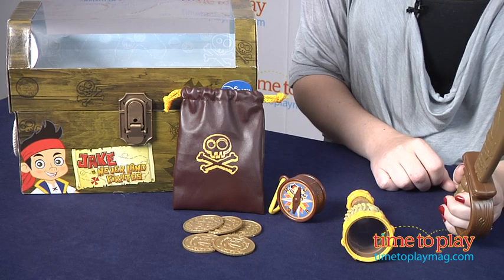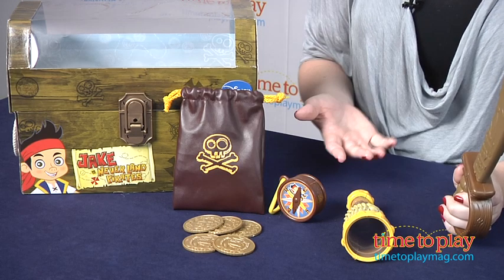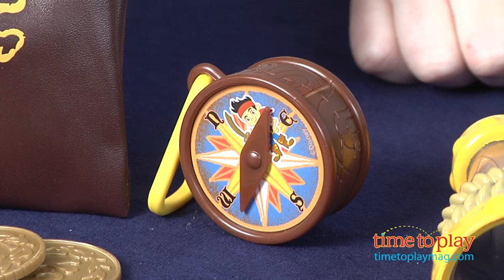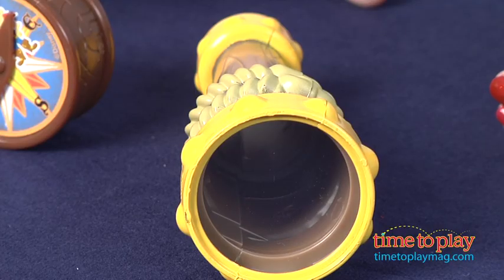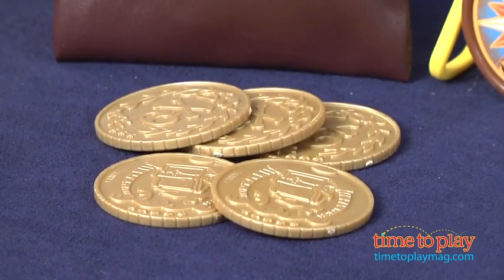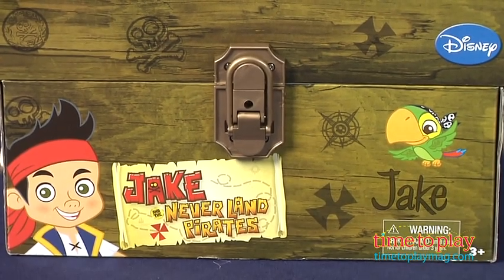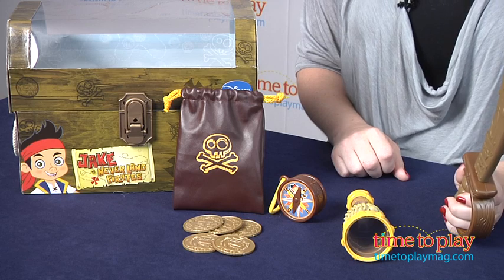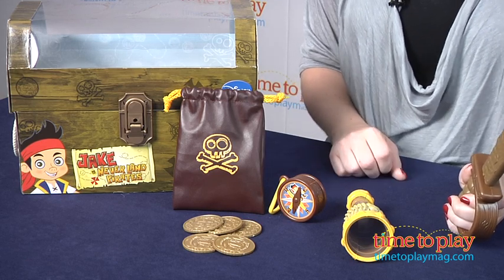Jake and the Never Land Pirates Jake Accessory Set from Just Play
Kids can set sail for adventure just like their favorite pirate Jake with the Jake and the Never Land Pirates Jake Accessory Set. This set includes Jake's signature red bandana, a sword, a compass, a spyglass, and a coin pouch with five gold doubloons. The plastic sword looks just like it does in the TV series. Kids can move the arrows on the toy compass. Everything comes packaged in a reusable trunk with a plastic lock and side rope handles.